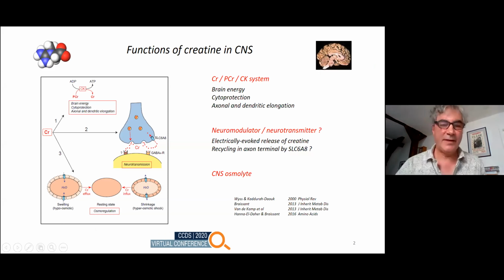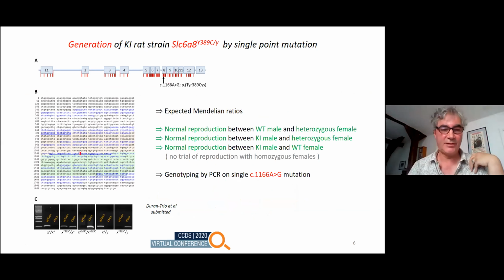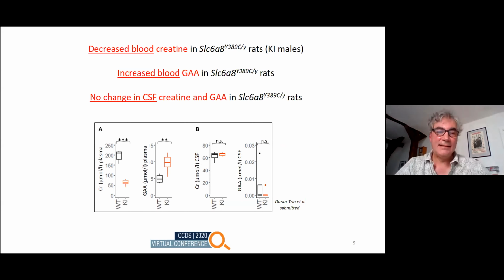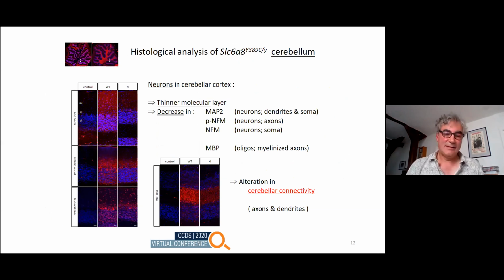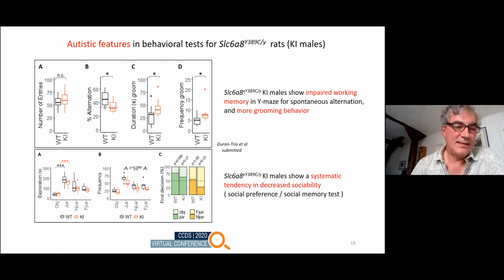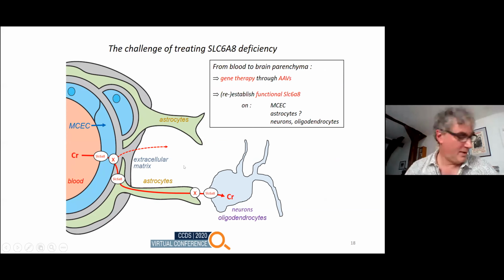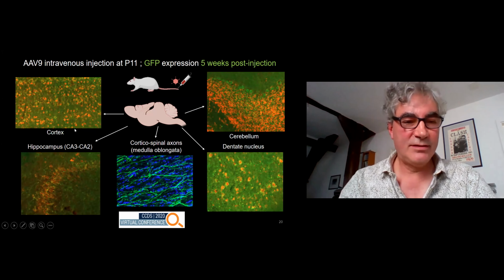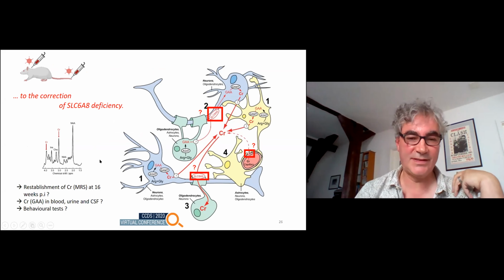CCDS 2020 Virtual Conference: Olivier Braissant, Ph.D.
Cerebral Creatine Deficiency Syndromes (CCDS) are a group of three rare diseases characterized by lack of creatine in the brain. The Association for Creatine Deficiencies, a parent-led non-profit, organized the CCDS 2020 Virtual Conference to foster collaborative research that will lead to treatments.

Talk title: The Slc6a8Y389C/y creatine transporter-deficient rat: From characterization to strategies of treatment

Speaker: Olivier Braissant, University Hospital of Lausanne

Abstract: Working on cerebral creatine for many years, I contributed to the understanding of how creatine can be transported from periphery to the central nervous system, as well as how creatine can be synthesized and transported within the brain. Our work also contributed to better understand creatine metabolism and transport in the brain under AGAT, GAMT, and SLC6A8 deficiencies (CCDS). We are currently developing and working on several in vitro and in vivo models of CCDS, including a new knock-in rat model of creatine transporter deficiency which I will present at the CCDS 2020 Virtual Conference.